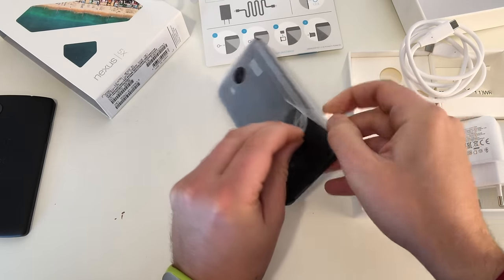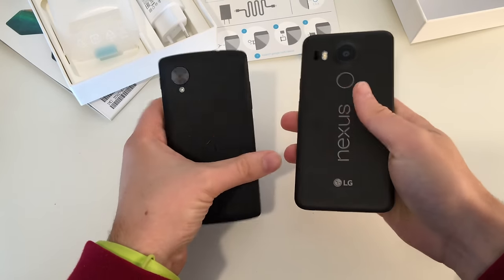Google Nexus 5X unboxing and hands on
I finally found the time to unbox the new Nexus device from Google and LG. It got a  5,2 inch screen, so it's a little bit bigger than the previous Nexus 5, but way smaller than the 6 inch Nexus 6 from last year. But for that, there is the new Nexus 6P from Huawei ;o)